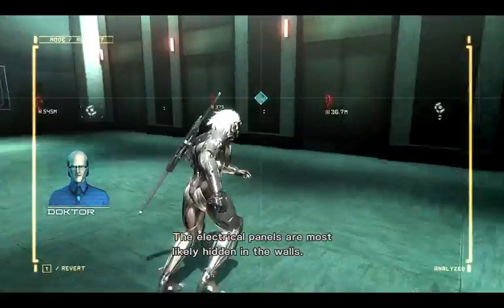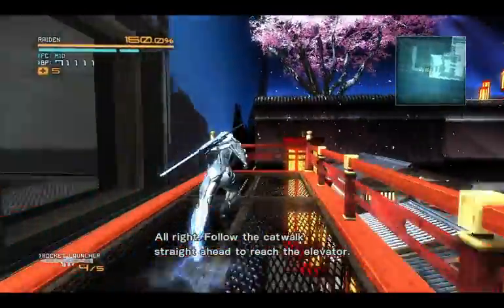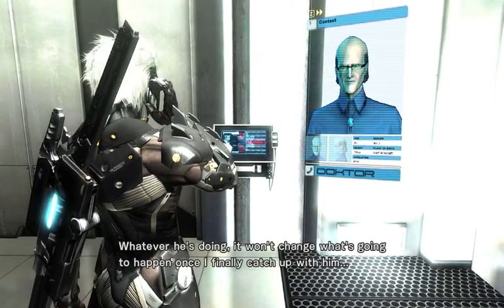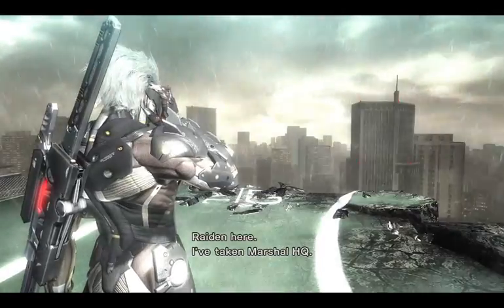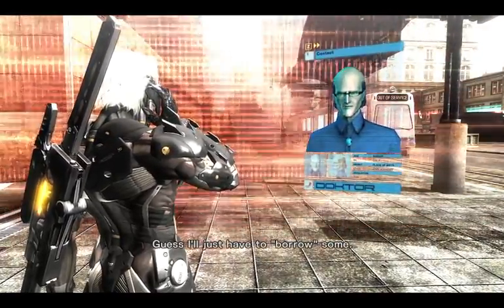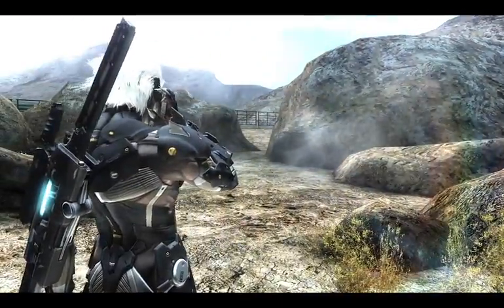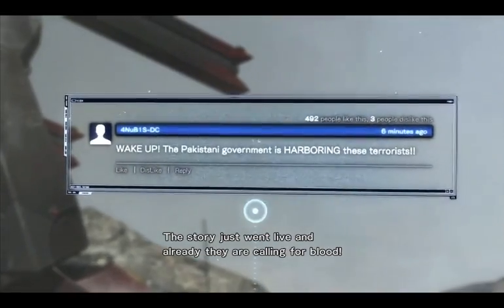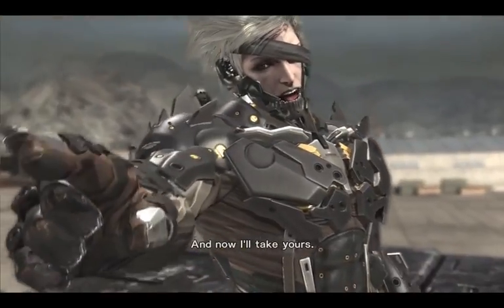Metal gear rising: gameplay 2